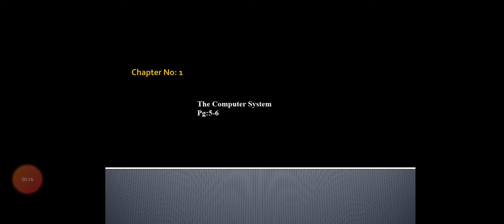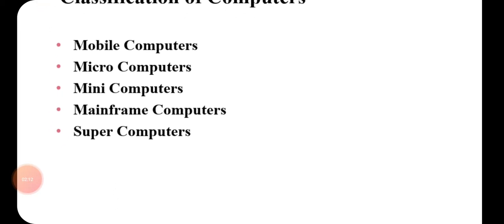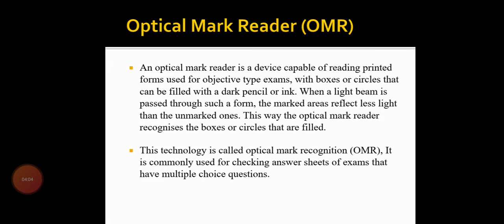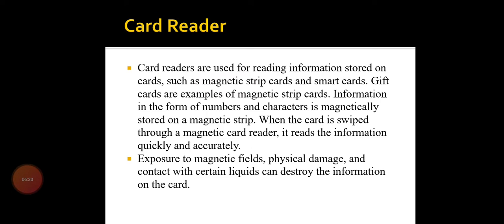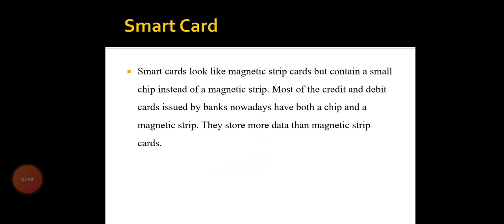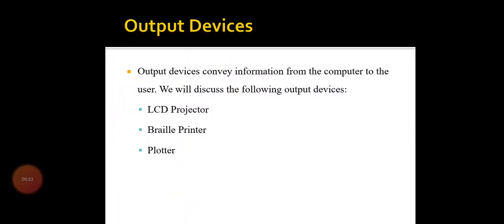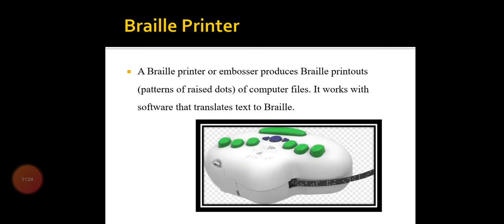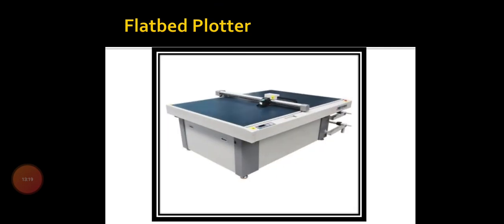P-I Computer Science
Ch:1 Pg: 5-6